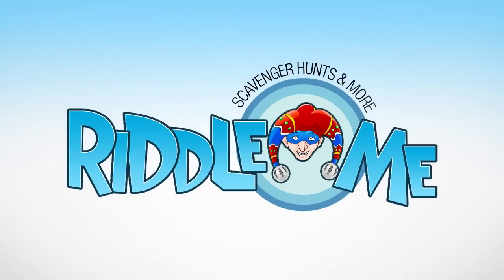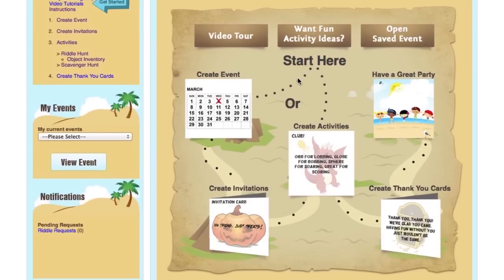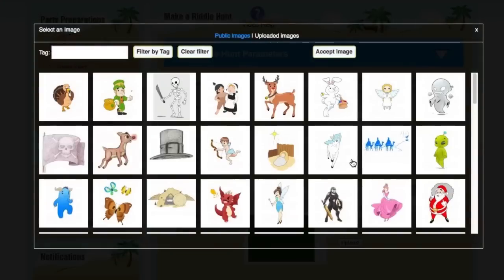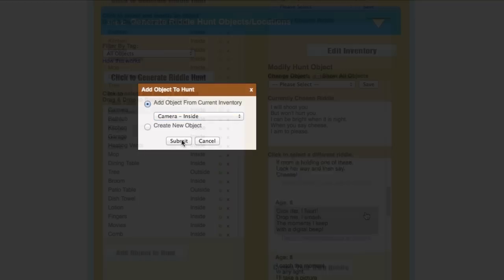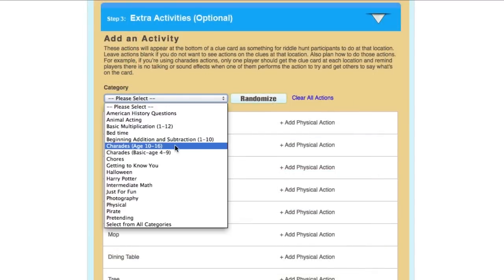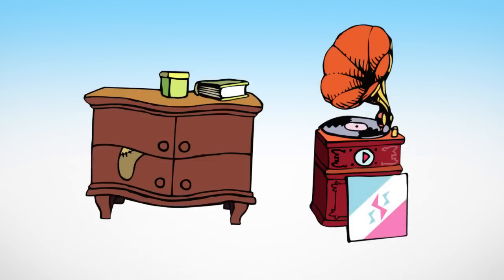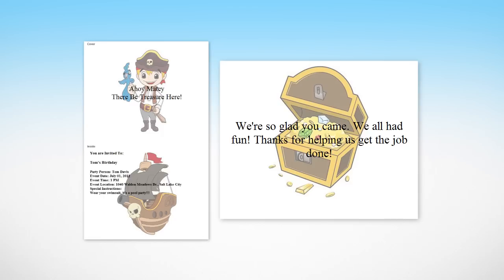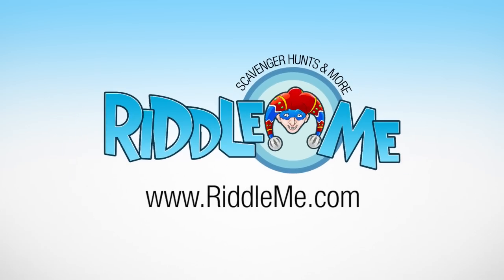Scavenger Hunt with Riddle Me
- Want a scavenger hunt to round out the perfect birthday party, Easter egg scavenger hunt, or Halloween treasure hunt? Riddle Me is perfect for any occasion to let you easily customize a hunt, and print, cut, and tape clues around your home. Try it today. 60-day money back guarantee.